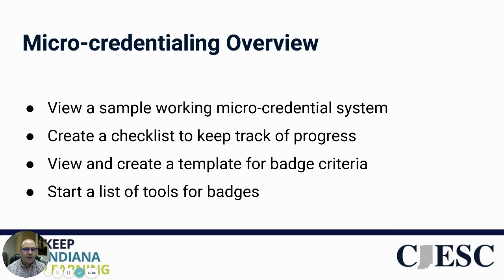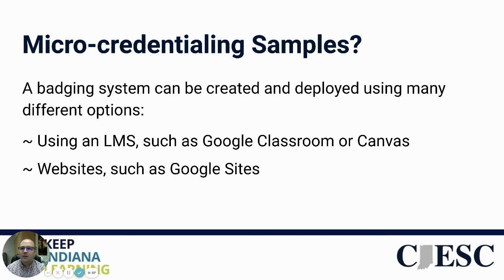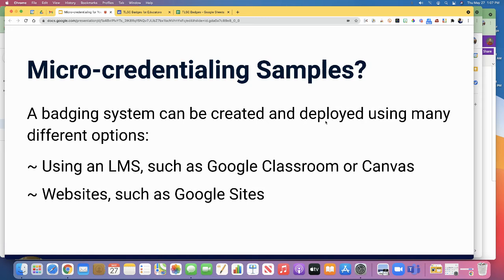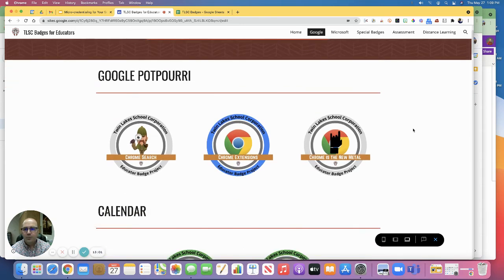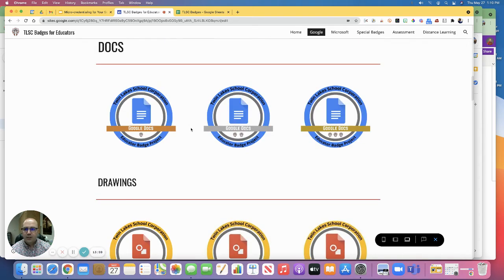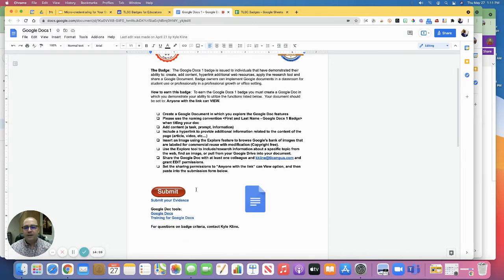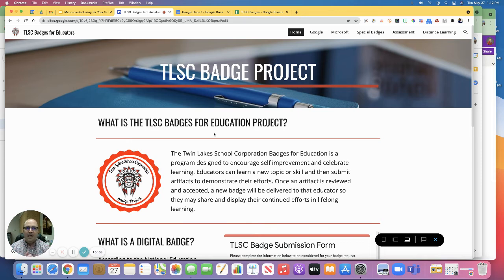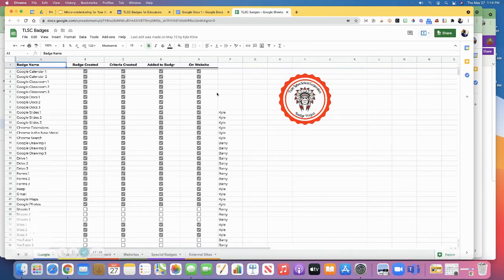Micro-credentialing in Your District - Part 1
Follow along with Kyle Kline, Coordinator of Digital Learning at Twin Lakes School Corporation, as he explains what micro-credentialing is and how he created his district's badging program for its faculty and staff. This video is Part 1 of 3 in the video series.